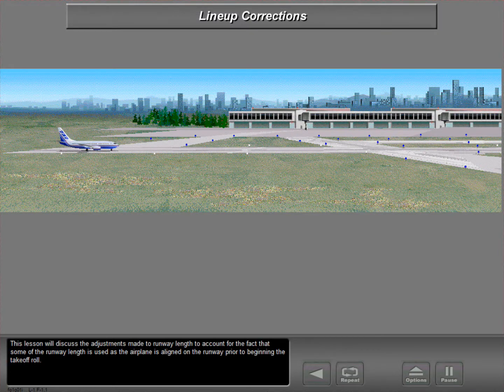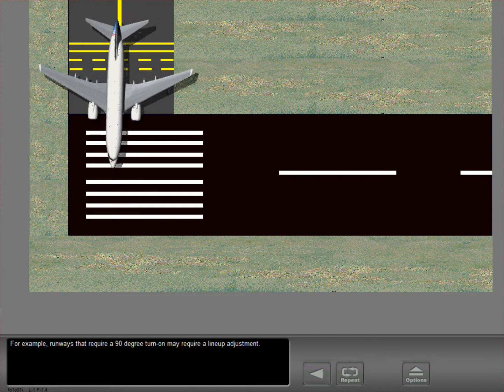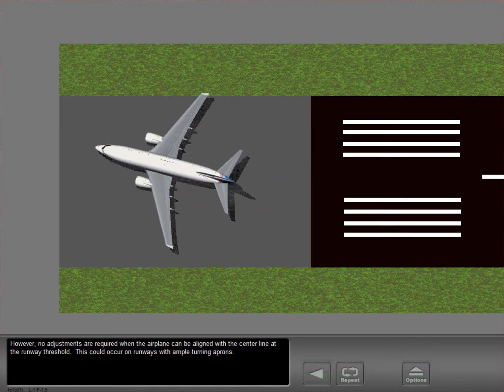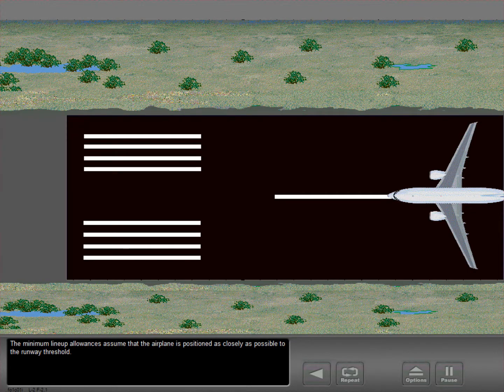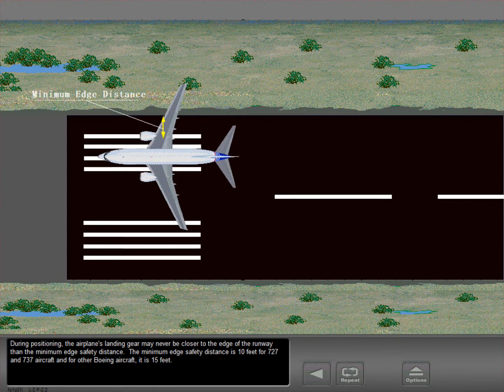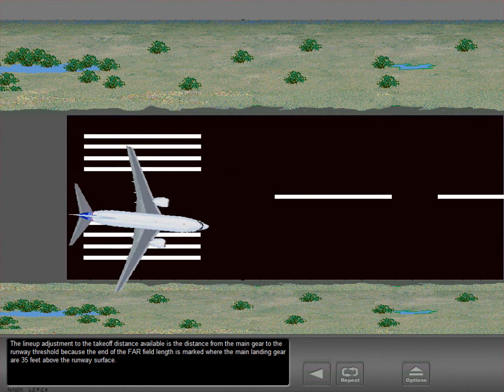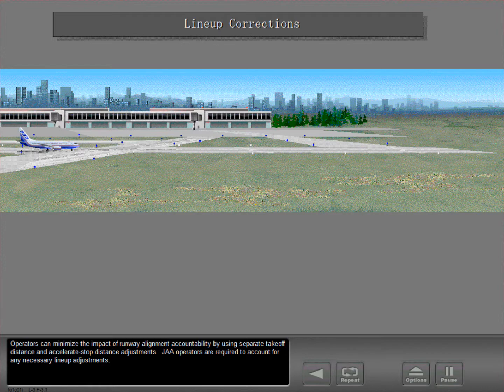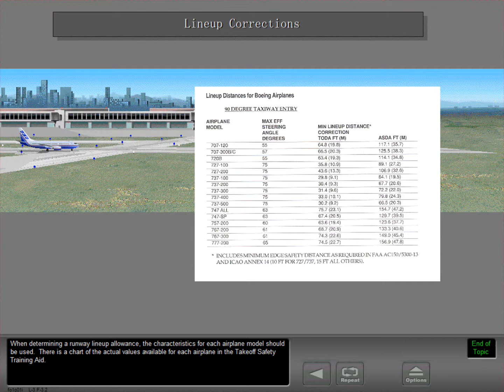3 Lineup Corrections